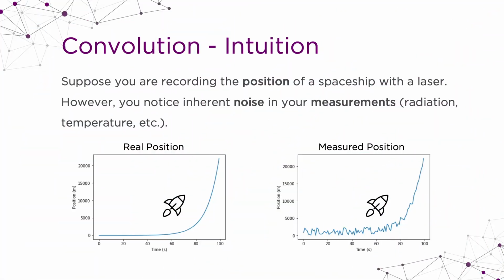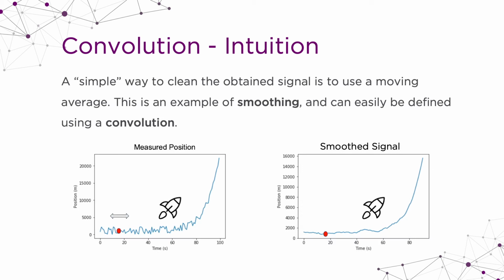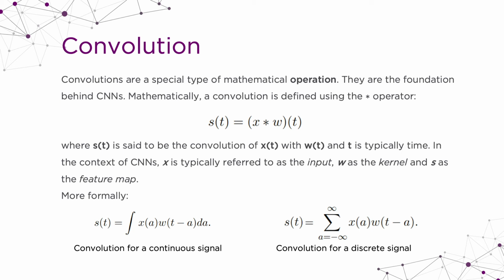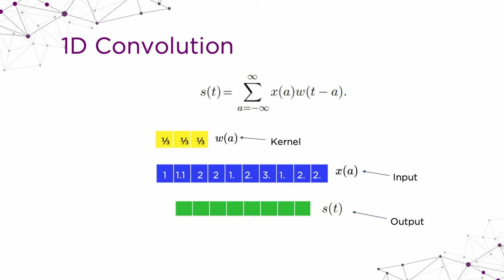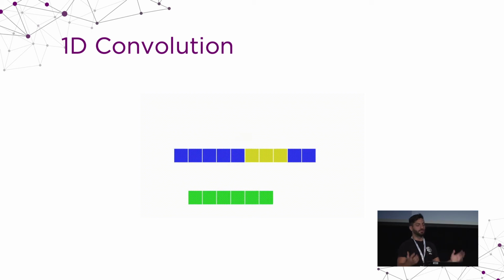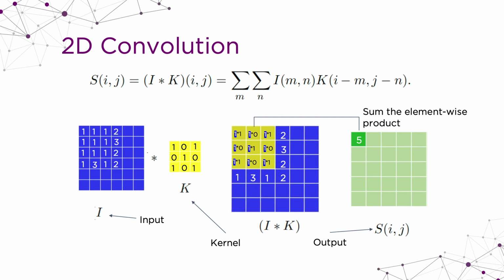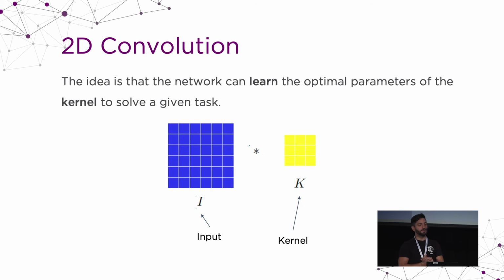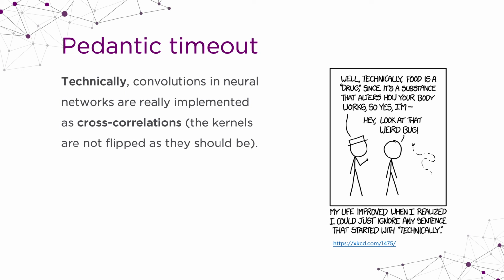Introduction to Convolutions - Convolutional Neural Networks (CNN)